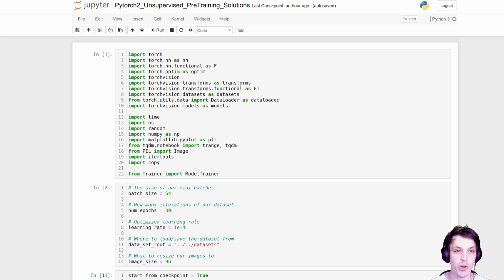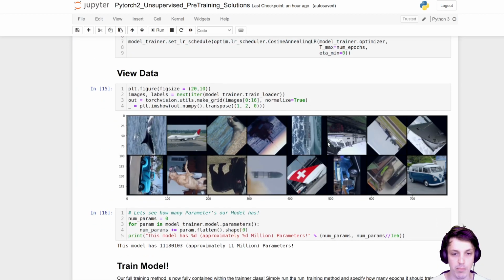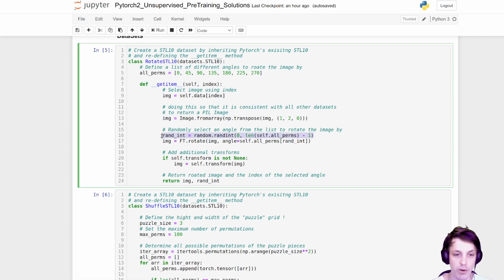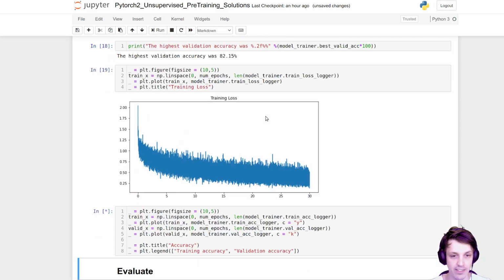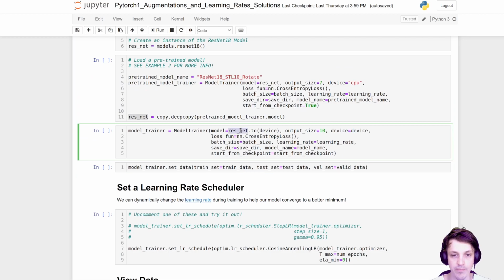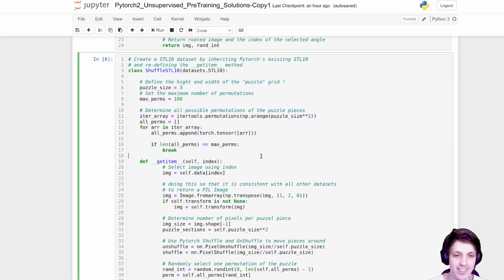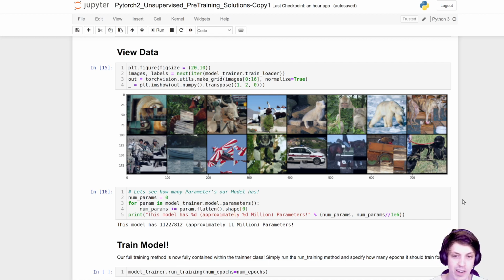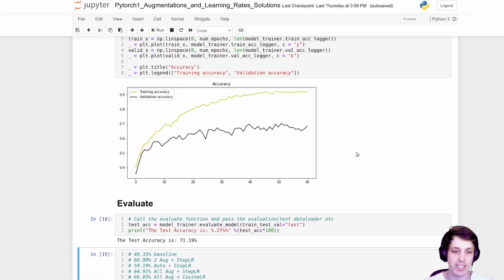Unsupervised Learning Strategies for a CNN: Pytorch Deep Learning Tutorial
TIMESTAMPS:
00:00 - Video Intro
01:05 - Video Overview: What is Unsupervised Learning?
02:47 - Method 1: Classifying Image Rotation
11:40 - Using Image Rotation Pre-trained Model to Fine-tune Image Classification
14:45 - Method 2: Classifying Shuffled Images/Puzzle Solving
19:52 - Using Puzzle Solving Pre-trained Model to Fine-tune Image Classification
22:00 - Final Remarks

In this comprehensive tutorial, we delve into the world of deep learning with ResNet architectures and custom datasets. Join us as we explore the fundamentals of ResNet models, understanding its intricate architecture, and how to implement it using PyTorch.

We'll guide you through the process of creating custom datasets, transforming data, and training the ResNet model. Learn about dynamic learning rate scheduling to optimize your model's performance over epochs.

Prerequisites:
- Basic knowledge of neural networks and deep learning concepts.
- Familiarity with PyTorch and Python programming.

Whether you're a beginner or an experienced developer, this tutorial provides valuable insights into advanced neural network architectures and their practical applications.